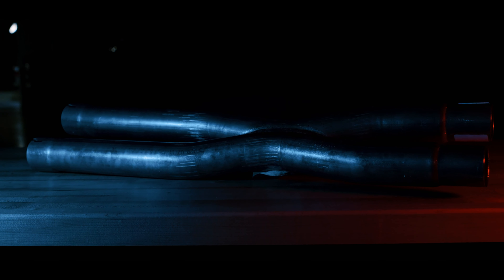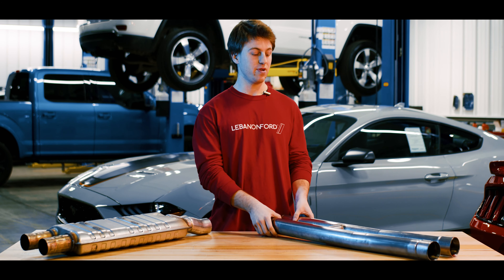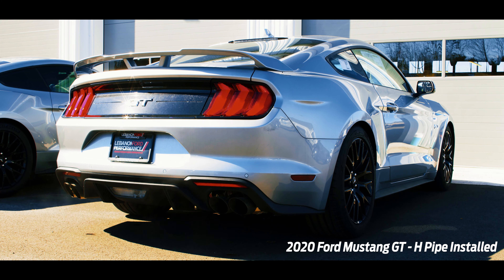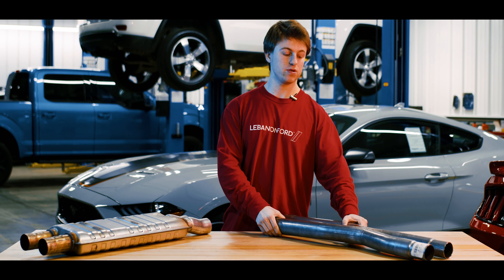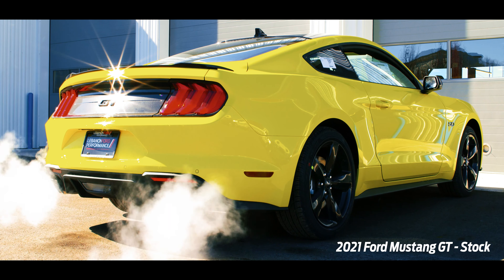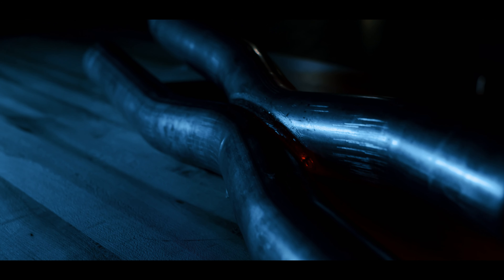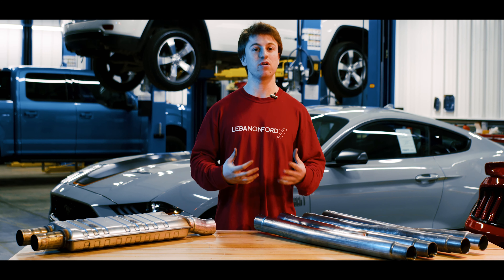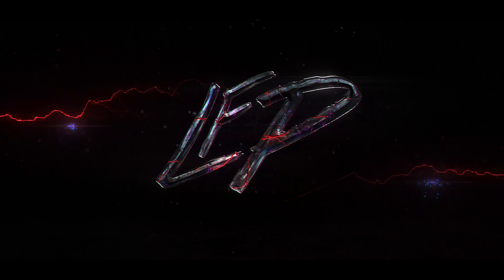Roush X Pipe vs H Pipe | Resonator Deletes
This week's videos we are talking resonator deletes! Cameron goes over the difference between the  @ROUSHperformance  X Pipe and H Pipe! A great way to increase performance and sound to your Mustang without breaking the bank!

to shop all of our common upgrades!